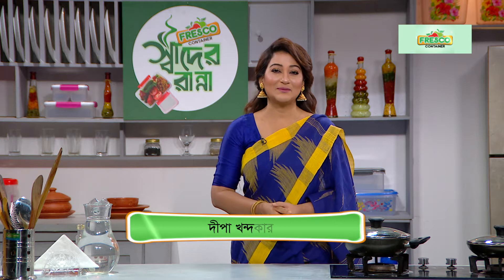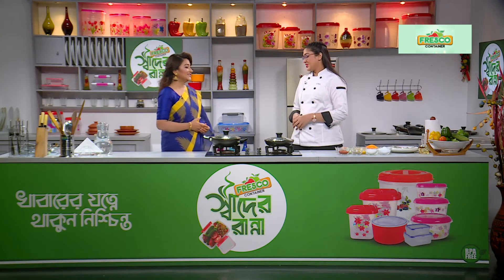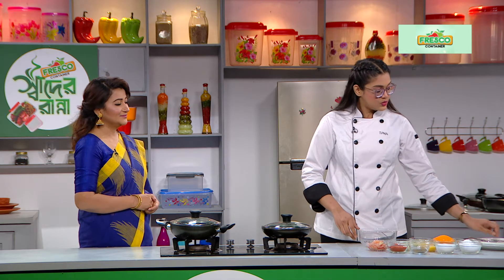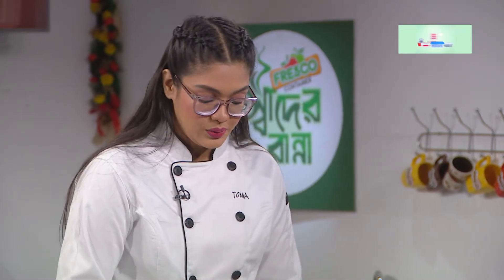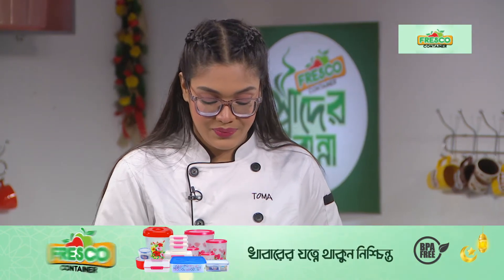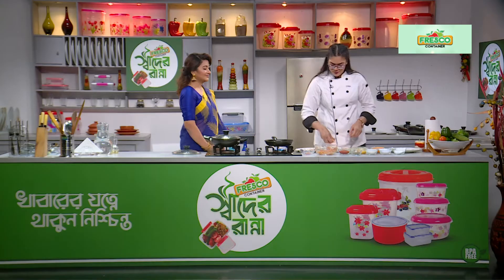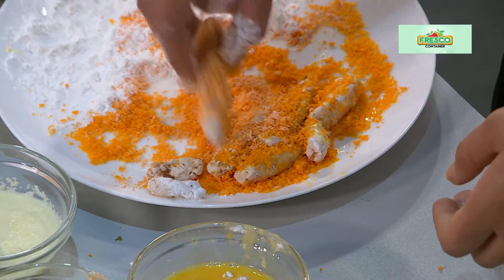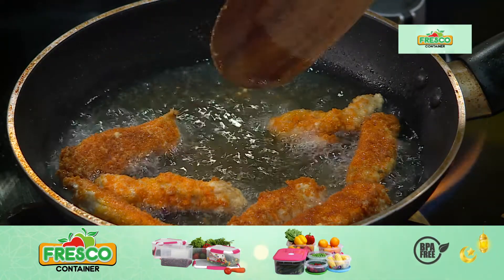Fresco Container। স্বাদের রান্না । Episode13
ফ্রেসকো কন্টেইনার নিবেদিত "স্বাদের রান্না" অনুষ্ঠানে আজকের রেসিপি "ফিশ ফিঙ্গার "।
মজাদার সব রেসিপি দেখতে রমজান মাসজুড়ে প্রতিদিন বিকেলে  ৫: ১৫ মিনিটে চোখ রাখুন নাগরিক টিভি এবং RFL Houseware এর ফেইসবুক ও ইউটিউব চ্যানেলে ।